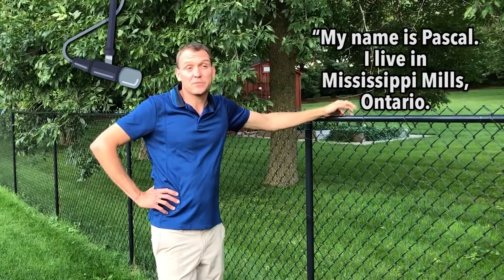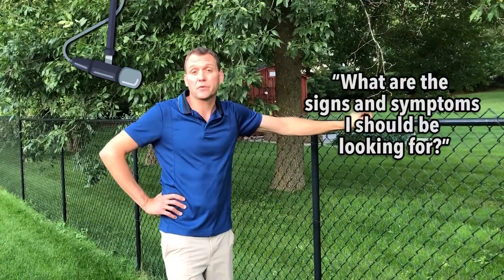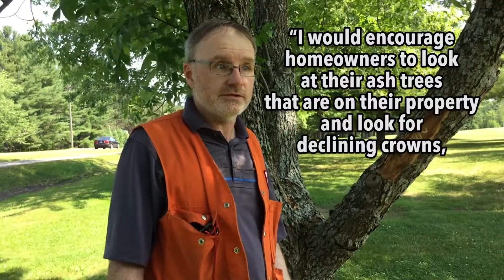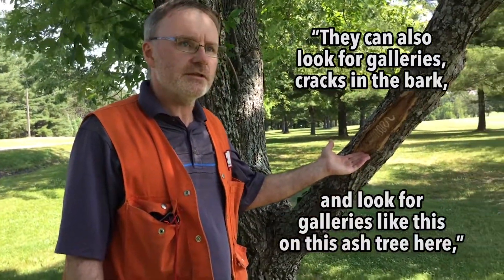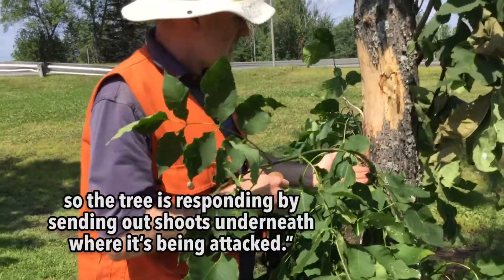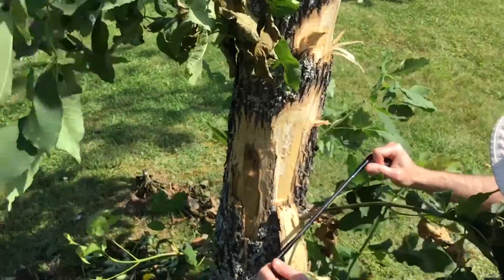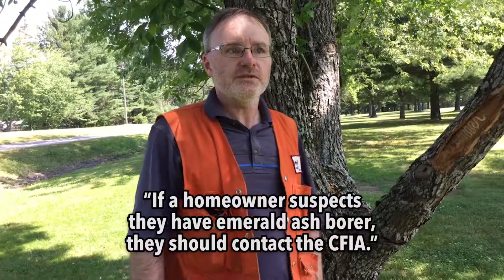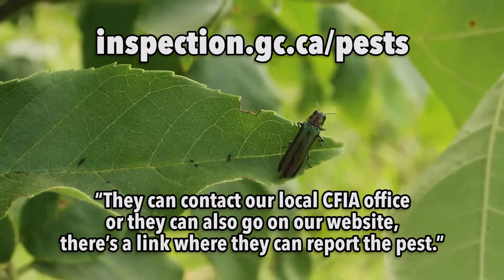Talking about Emerald Ash Borer — Pass the Mic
You ask, we answer. CFIA expert, Ron Neville, answers a question on how to spot the signs and symptoms of emerald ash borer.